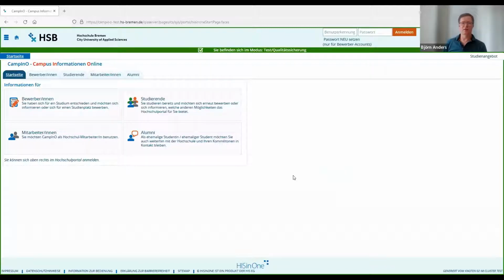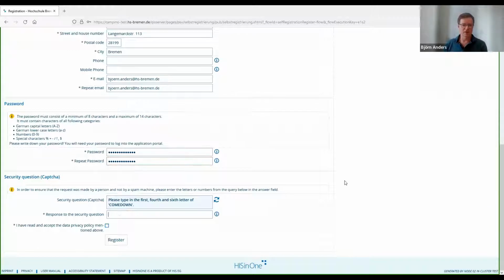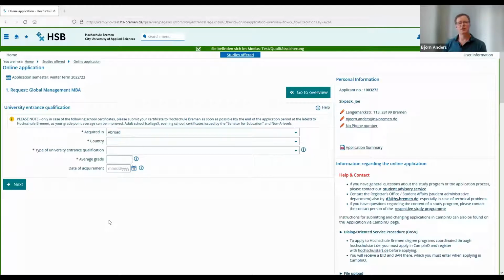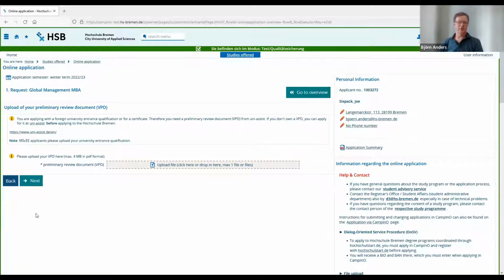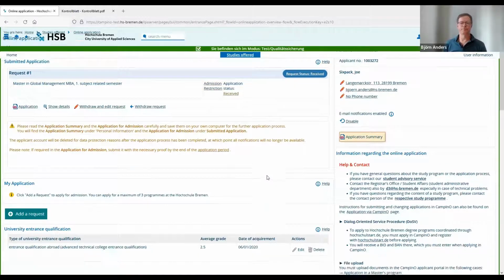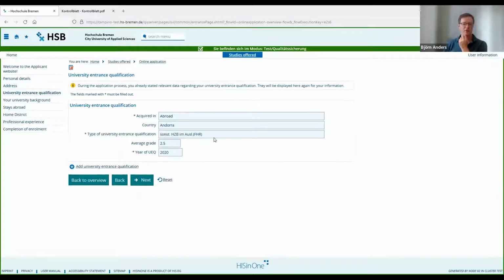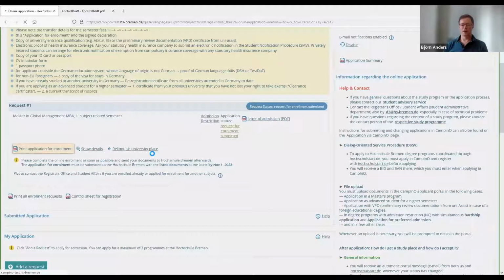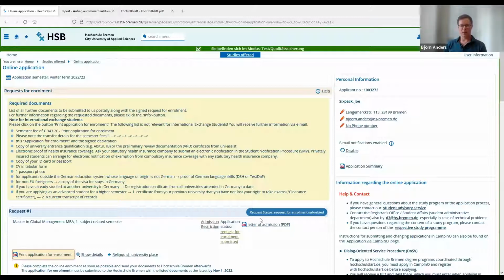Tutorial: Registration in CampInO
To accept your place of study, please register yourself to IGC's university system CampInO. How the registration in CampIno works will be explained step by step in this video tutorial.